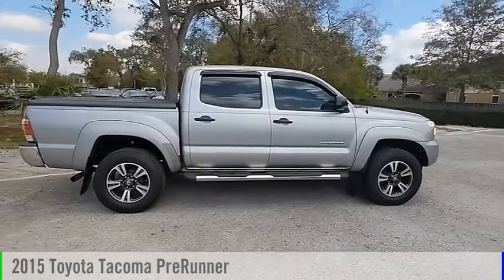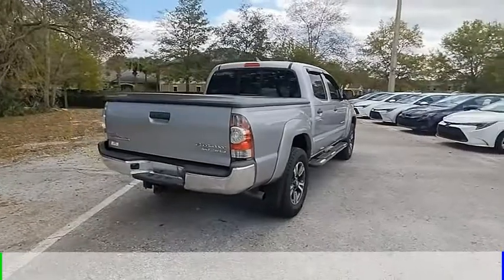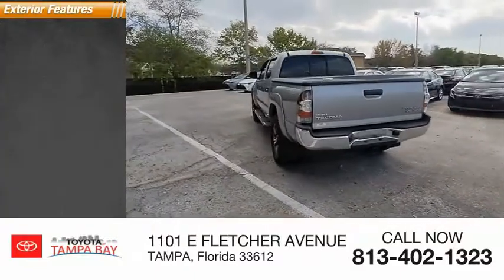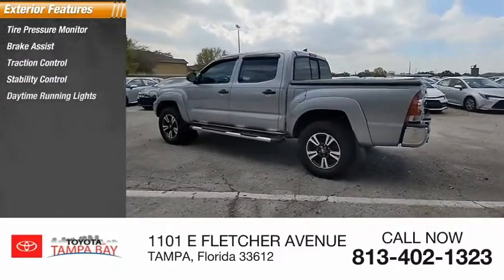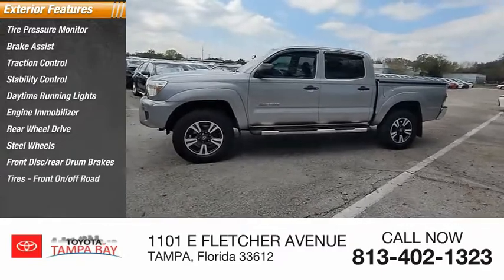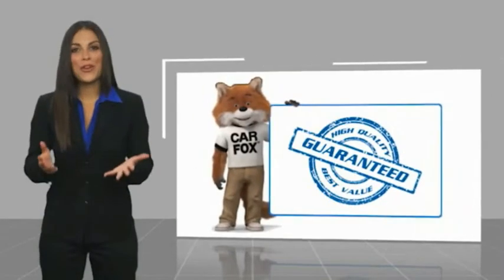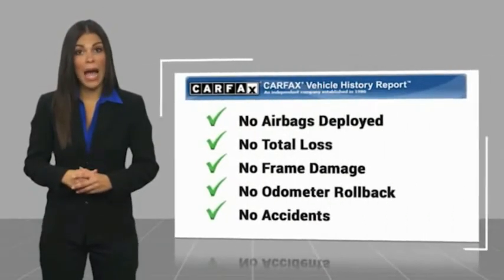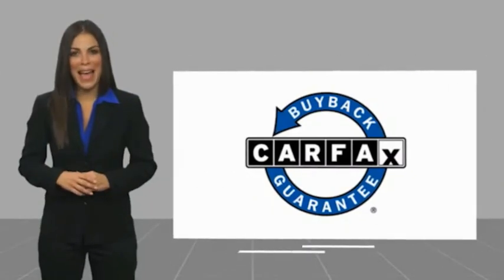2015 Toyota Tacoma S515653A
2015 Toyota Tacoma PreRunner

** TOYOTA OF TAMPA BAY PRE- AUCTION VEHICLES ** These vehicles have been recently traded and are offered to the public before they go to dealer only auctions. Vehicles are Sold AS-IS, including ALL Mechanical and Cosmetic Defects. ** Pre-Auction Safety Inspection Only and may not be available for immediate delivery ** Tacoma PreRunner V6, 4D Double Cab, 4.0L V6 EFI DOHC 24V, Silver Sky Metallic, Graphite w/Cloth Seat Trim (FE) or Cloth Seat Trim (YN) or Cloth Seat Trim (FC) or Cloth Seat Trim (FH), Carfax Certified. Silver Sky Metallic Tacoma PreRunner V6 RWD 5-Speed Automatic 4.0L V6 EFI DOHC 24VAwards:* JD Power Initial Quality Study (IQS), Vehicle Dependability Study * JD Power Initial Quality Study (IQS) * ALG Residual Value Awards, Residual Value Awards * 2015 KBB.com Best Resale Value AwardsReviews:* If you're looking for a compact pickup with a solid gold reputation for durability and reliability, the short list of choices will likely land you in one of the many 2015 Toyota Tacoma models. Off-roaders will appreciate the new TRD Pro Series. Source: KBB.com* Choice of four-cylinder or V6 power; good four-cylinder fuel economy; serious off-road prowess; standard touchscreen; convenient size; strong resale value. Source: Edmunds* Get ready to have some serious fun with the most adrenaline-inducing lineup of off-road vehicles ever unleashed, the 2015 Toyota Tacoma Pro. It has muscular curves and a rugged look, complimented by large bumpers, bulging fenders, and a big grille. The 2015 Tacoma starts the adventure with available 4WD, an electronically controlled transfer case, stability control sensors and available BFGoodrich off-road tires, to deliver maximum traction. Whether it is for work or play, the Tacoma can handle all you throw at it in a more manageable form than a full-size pickup. Offered in three cab: Regular Cab fits up to 3 people, the Access Cab seats 4, and the Double Cab with large four doors and spacious interior for 5. Each cab size can be purchased as a Rear-Wheel Drive, or with 4WDemand part-time 4WD that can switch from 2WD to 4WD and back even while the vehicle is in motion. Each drivetrain is available with an automatic or a manual transmission. The exception is the Double Cab 4x2s, which are automatics only. All Regular Cab trims are powered by a 2.7-Liter, 159 Horsepower, 4-Cylinder engine. The Access Cab and Double Cabs add an optional 4.0-Liter, 236 Horsepower V6, exclusive to certain trims. Its fiber-reinforced composite bed has better impact strength than steel. Everywhere you look, you'll find thoughtful additions like rails, rings and compartments that make loading/unloading super easy. The interior has a modern urban feel, with controls and instruments that are easy to see and use. Sit inside and appreciate its intuitive feel, that is easy to maintain and comfortable as well. Offered with four levels of Entune audio, which uses compatible smartphones to provide access to information, entertainment and navigation. Source: The Manufacturer SummaryTOYOTA OF TAMPA BAY ADVANTAGE At Toyota of Tampa Bay, you receive exclusive features and benefits to both enhance and protect your vehicle. From protective coatings for you paint, headlights, and interior surfaces such as surface sanitation to nitrogen tire service and roadside assistance, we provide you the MOST VALUE for your money. GUARANTEED! (See dealer for more details) Toyota of Tampa Bay near Brandon and Wesley Capel is a full-service dealership that offers a wide variety of services to our visitors and guests. Just one visit and you'll see just how dedicated we are to your complete satisfaction. We have a friendly and knowledgeable staff ready to help you every step of the way. Whether it's sales, service, body shop or financing, you'll always get the attention you deserve from Toyota of Tampa Bay.